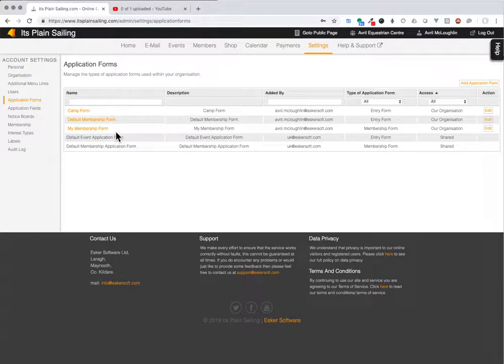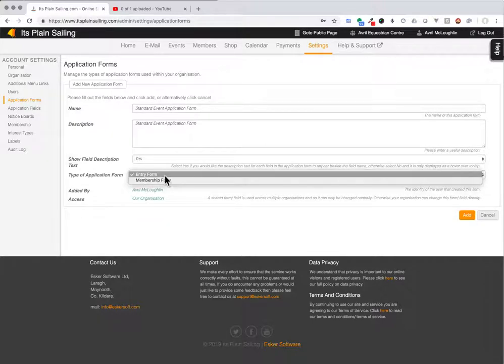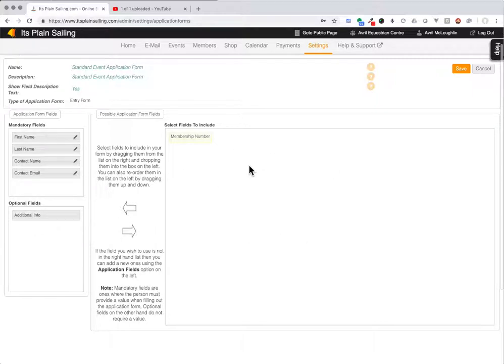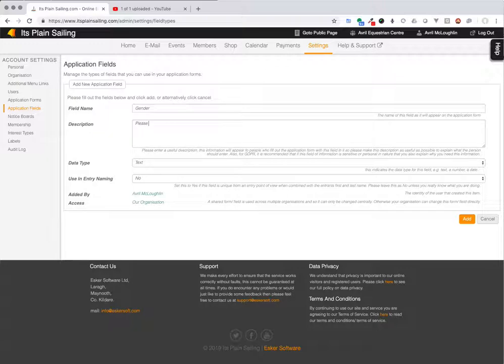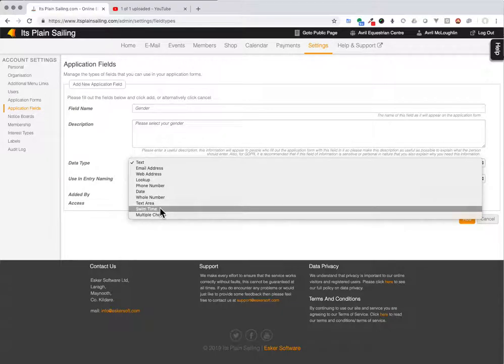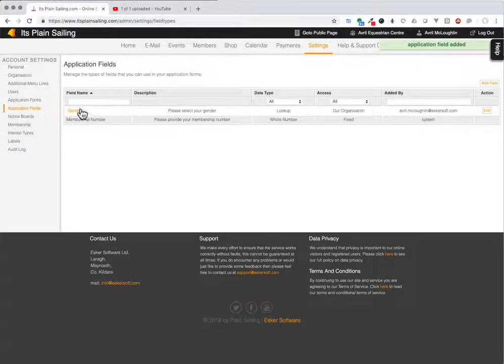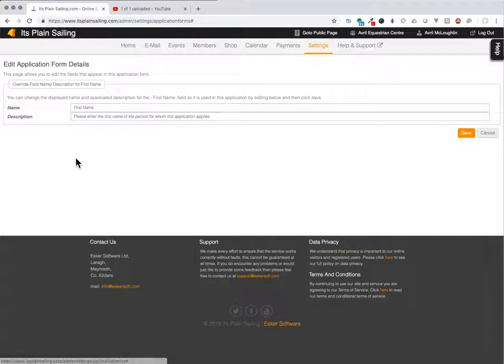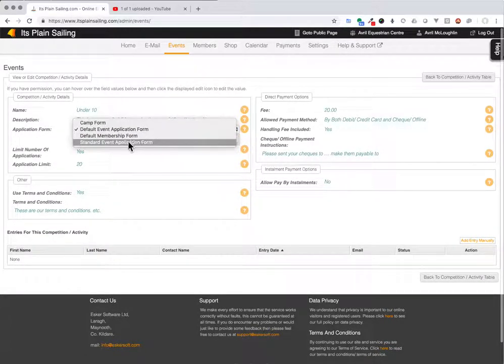Adding Application Forms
This video shows how you can add new Application Forms and Application Fields to your account for use within your Events,